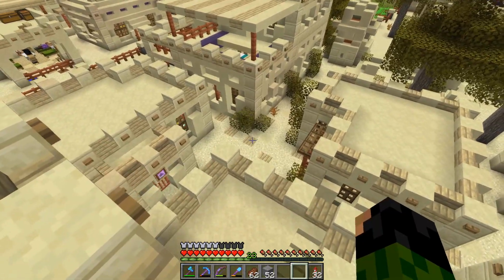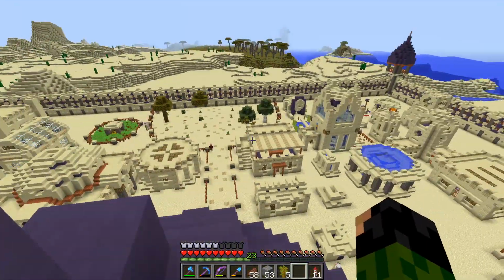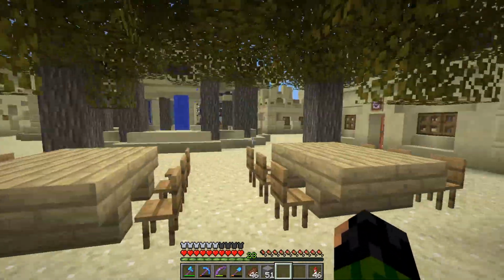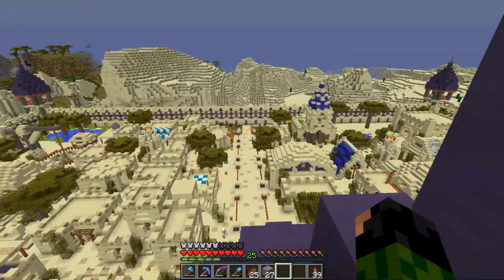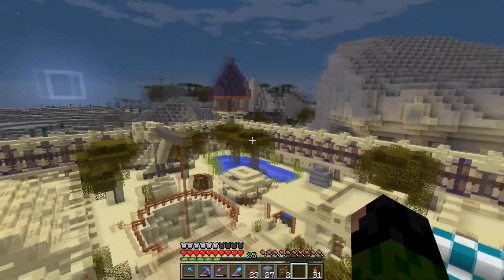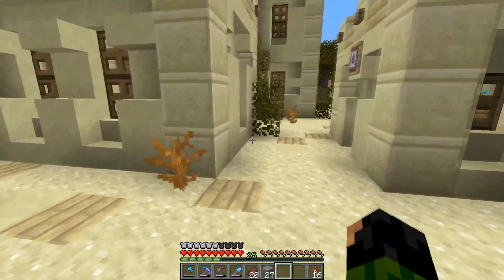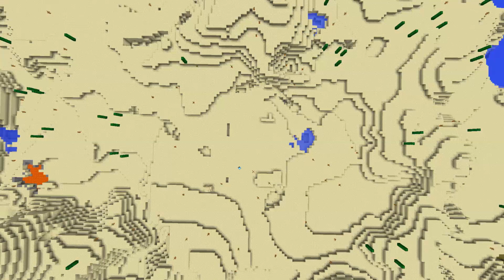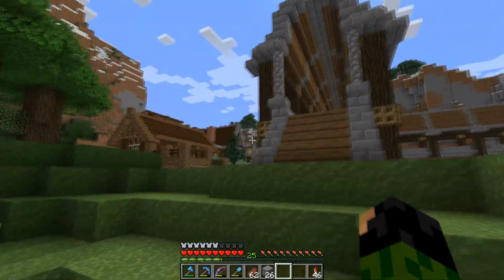TekTopia #36 - Esteria is Done! (Minecraft Villager Mod)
TekTopia is an improved villager mod created by TangoTek. Our job as Mayor of this village is build it from the ground up, creating everything a village would need allowing our citizens to survive and thrive!

Today is the final episode of working on Esteria before we set off elsewhere in the world and start from scratch!